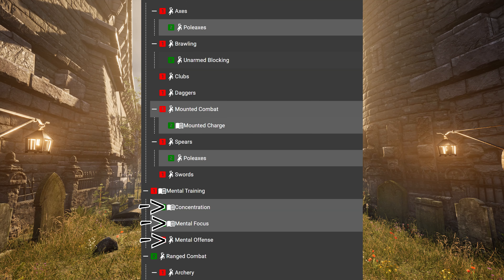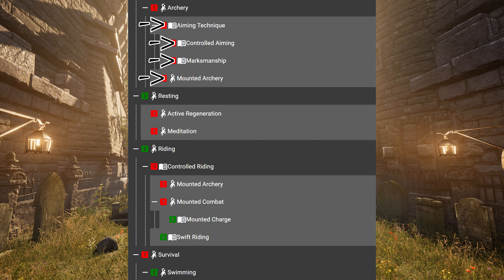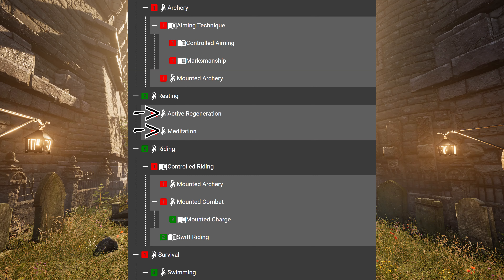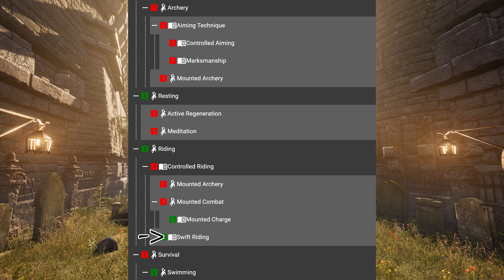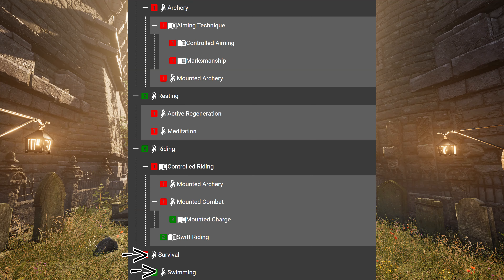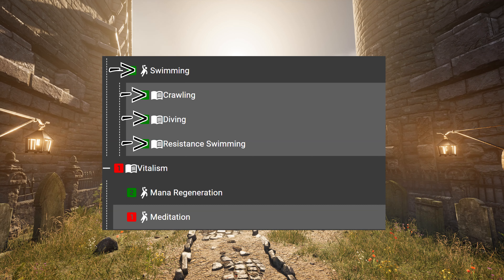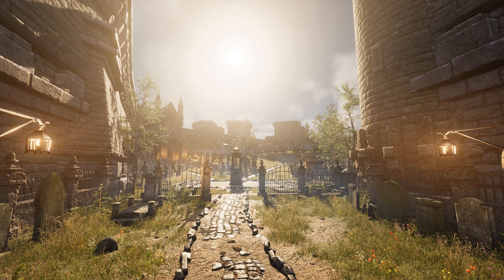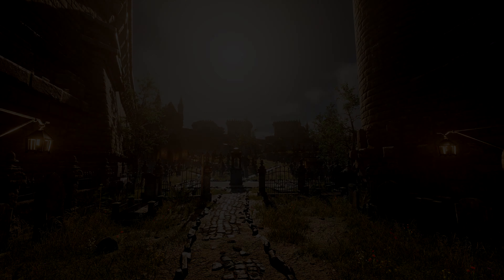Mortal Online 2 Action Skills How to Level up 4k What books can be skipped or stopped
The action skill tree in Mortal Online 2 is complicated to say the least. Many people don't know how they can increase some skills. I explain exactly how every action skill can be increased and if its worth it to stop reading the skill book for it. And if a skillbook is even needed for learning that skill.

Timestamps:
0:00 Intro
0:05 Important General Info
0:42 Anatomy, Athletics, Balance, Blocking, Combat
1:54 Armor Training, Combat, Domestication, Taming
3:45 Endurance, Gathering, Magic Schools, Spells
5:58 Weapons, Mental Training, Archery, Mounted
6:54 Archery, Resting, Riding, Survival
8:11 Swimming, Vitalism
8:37 Summary Info
8:48 Thx to Community and Supporters
8:53 Outro

Mohikaani, Don Dexter, skibba5000